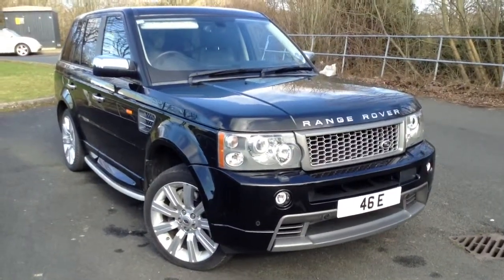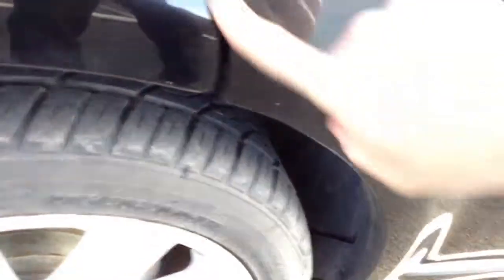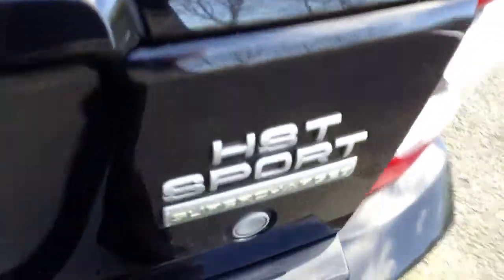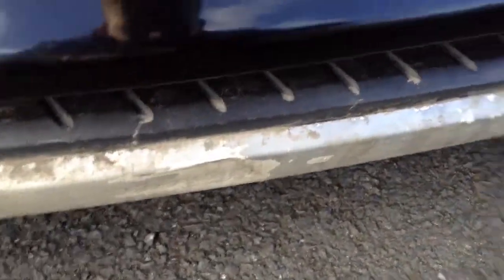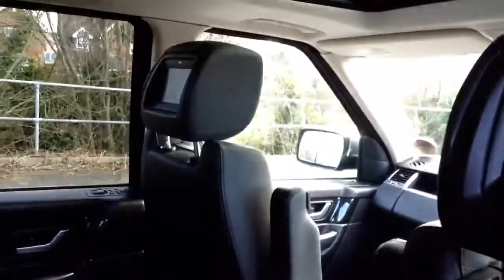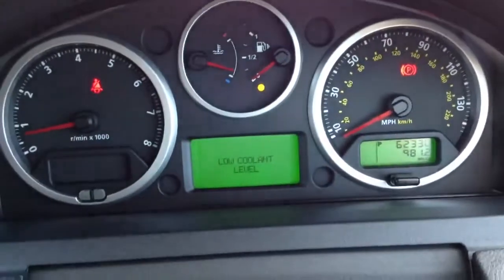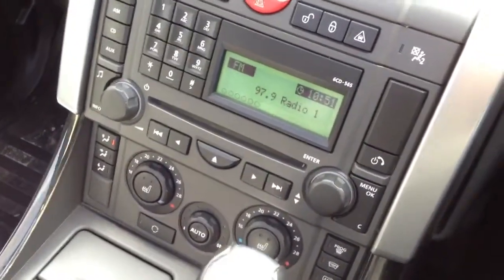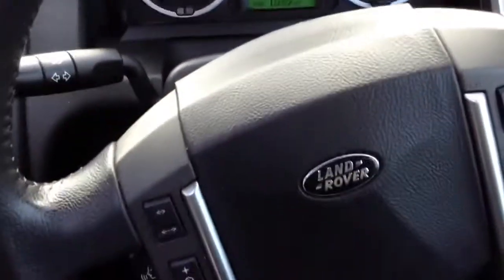Range Rover Sport HST, black, auto, diesel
Range Rover Sport HST Supercharged, black, auto, diesel